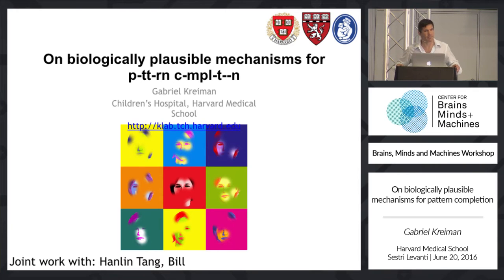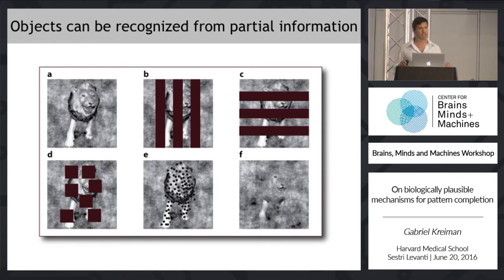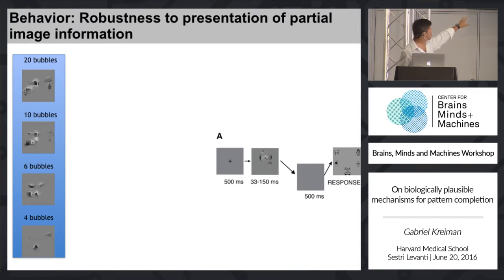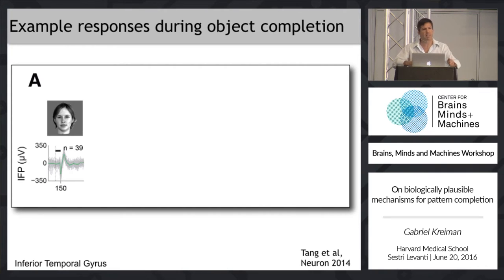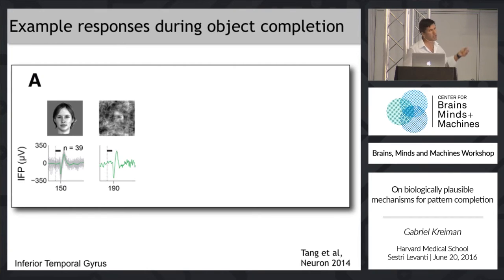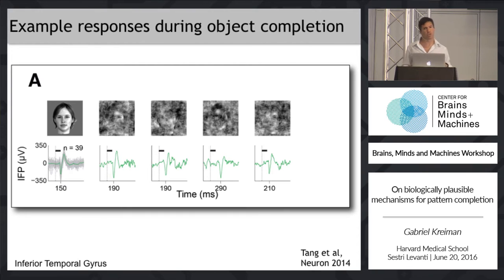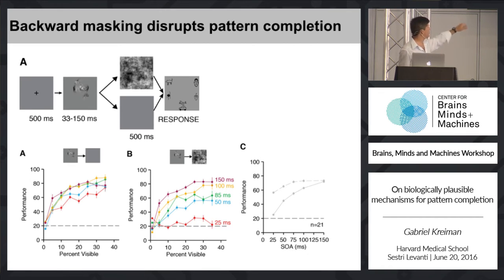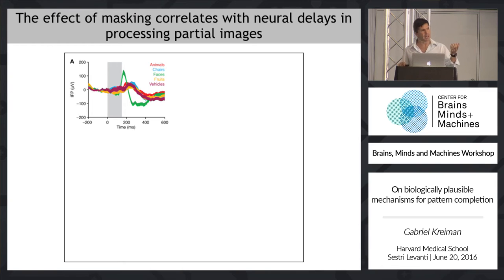On Biologically Plausible Mechanisms for Pattern Completion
Gabriel Kreiman - Harvard Medical School